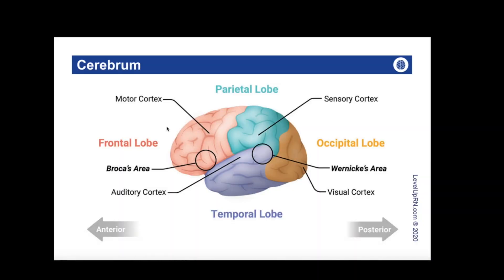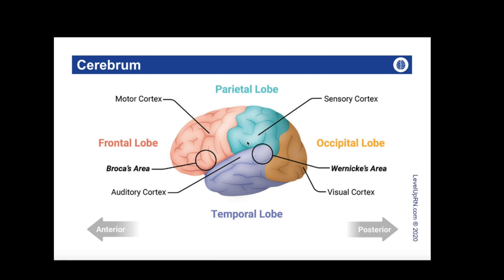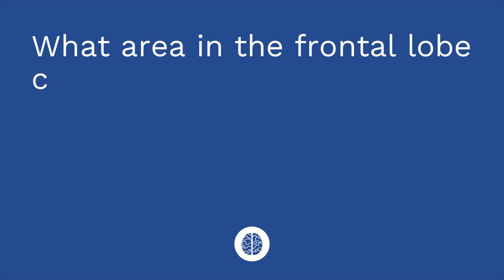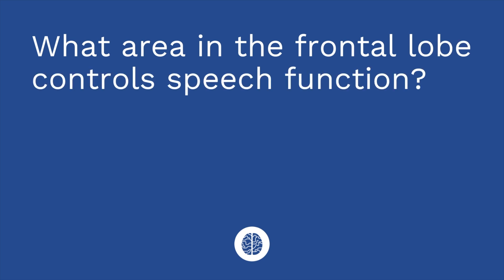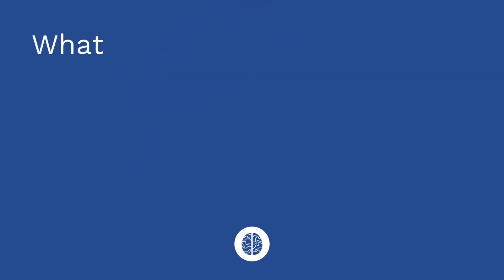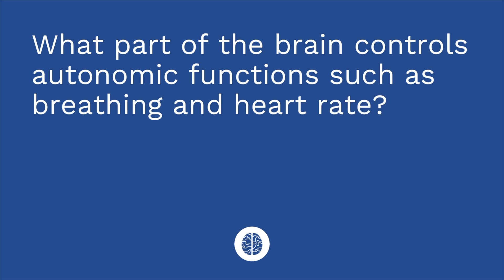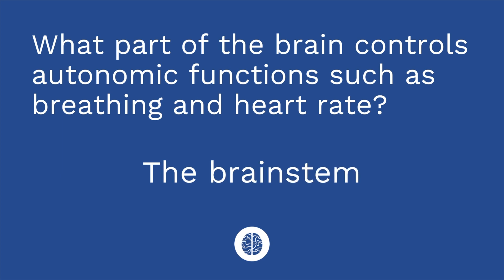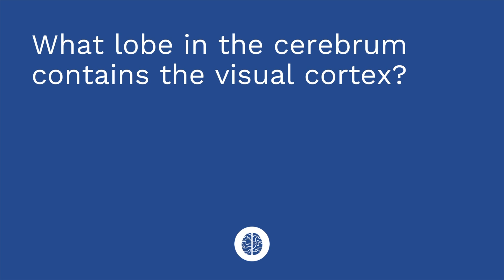A&P Review: Cerebrum, Cerebellum & Brain Stem - Medical-Surgical - Nervous System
Anatomy and physiology review of the Nervous system. The functions and components of the cerebrum, including coverage of the 4 lobes in the brain (frontal, parietal, occipital, temporal). The
functions of the cerebellum and brain stem.

0:00 What to Expect with A&P Review
0:33 Cerebrum
0:51 Left vs. Right Side
1:15 Cerebral Cortex
1:23 Sub-Cortical Structure
2:04 Lobes Illustration
3:25 Cerebellum
3:43 Brain Stem
4:08 Quiz Time!